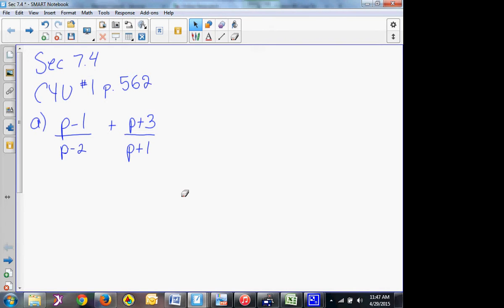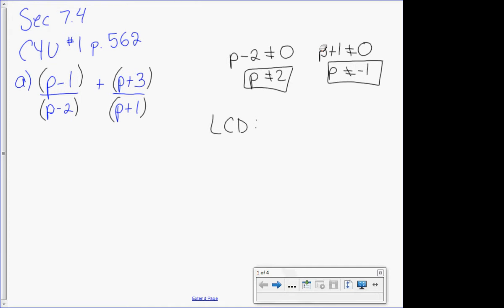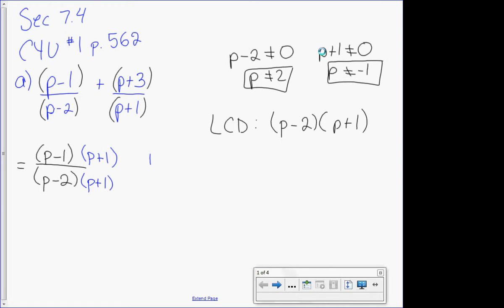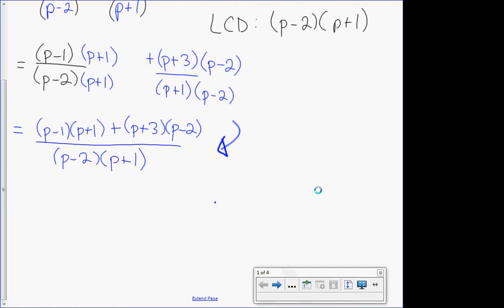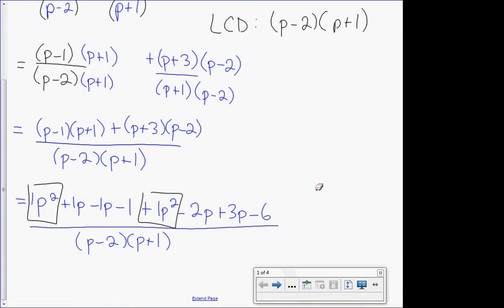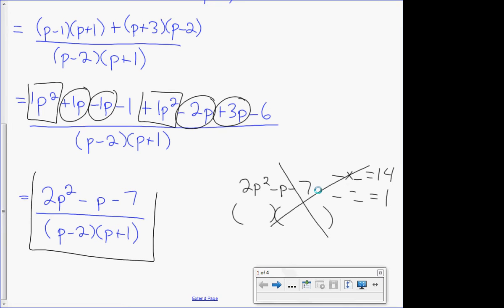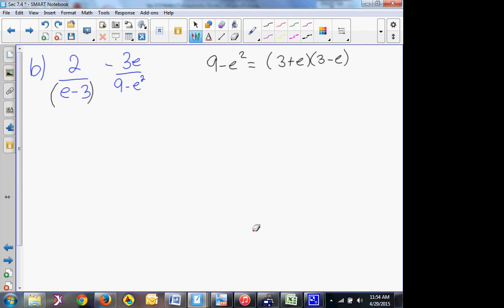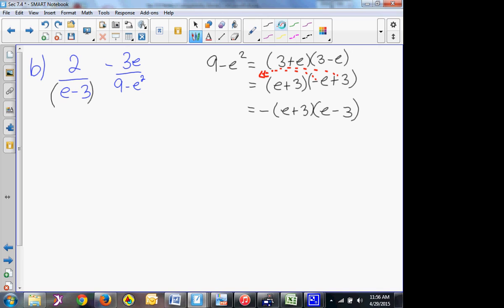Sec 7.4 pt.1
Pre-Calculus 11. Sec 7.4: Adding and Subtracting Rational Expressions with Polynomial Denominators